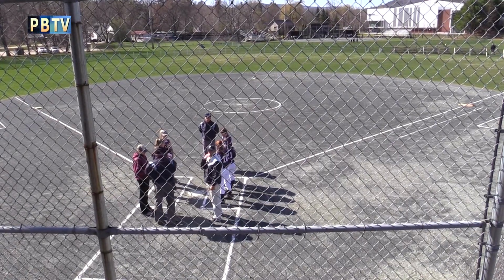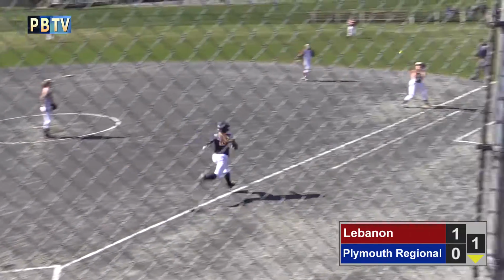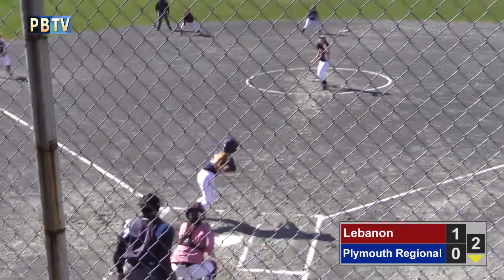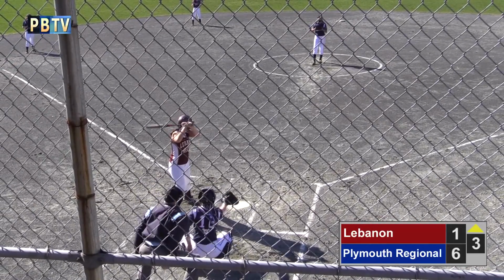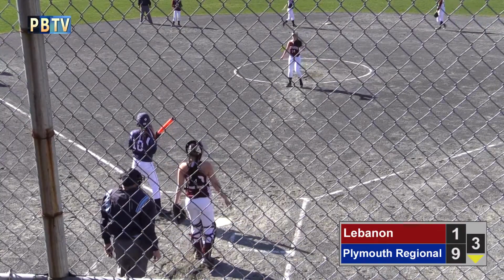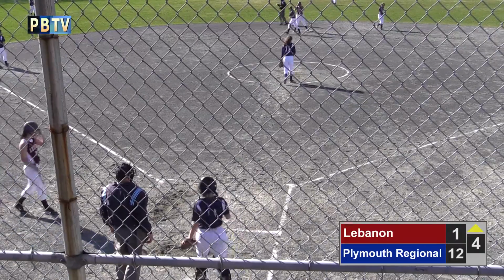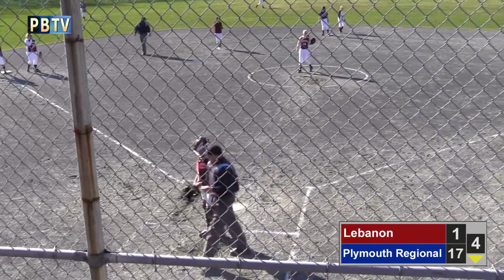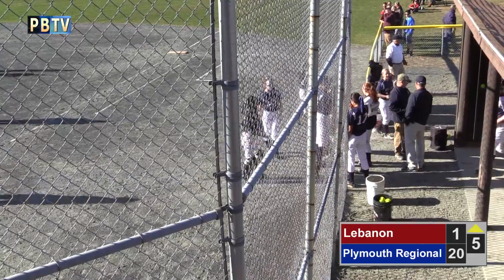PRHS Bobcats Girls Softball vs. Lebanon Raiders 4/27/16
Girls Varsity Softball: Plymouth Regional High School Bobcats (Plymouth) vs. Lebanon Raiders